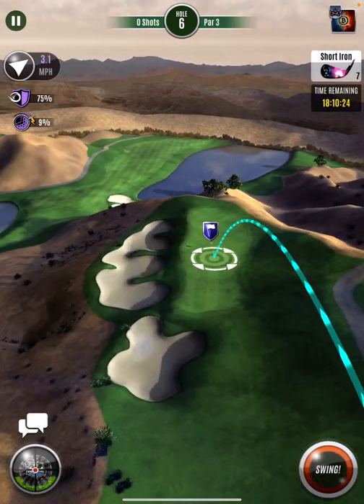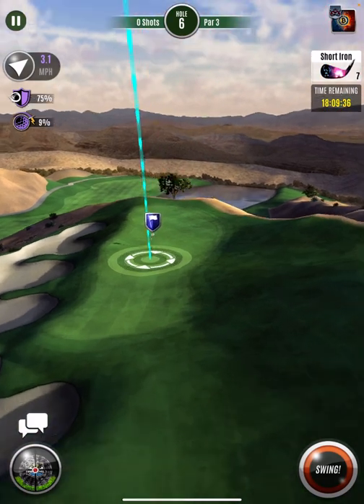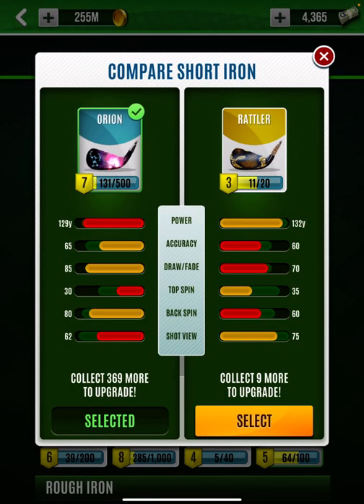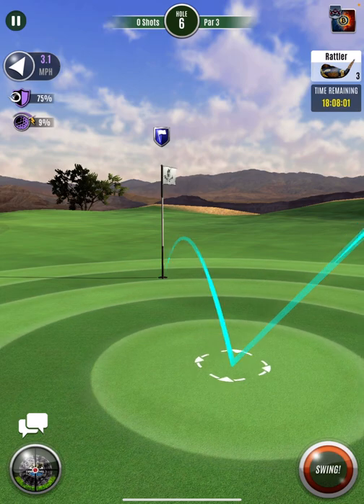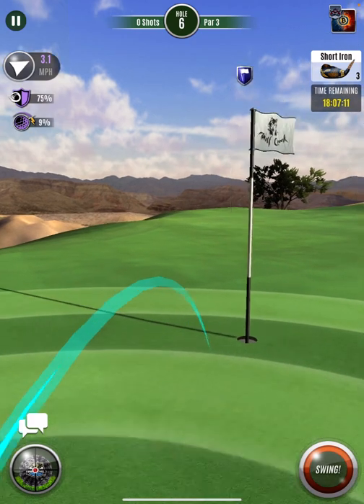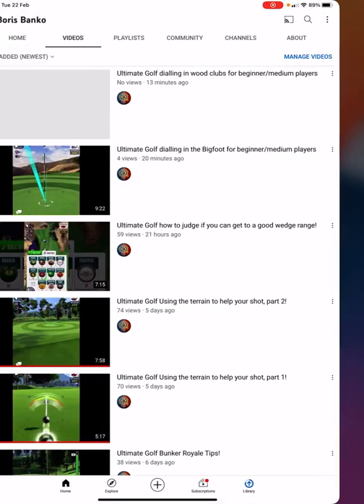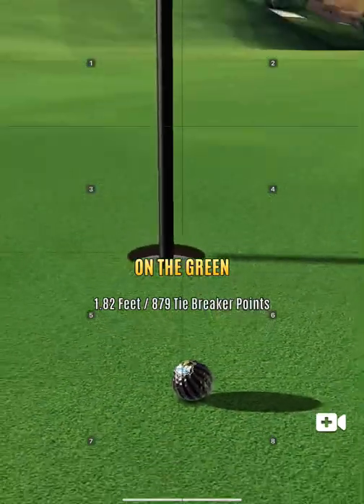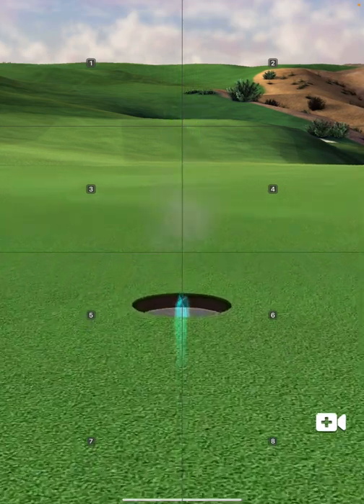Ultimate Golf Tip! Using the club switch feature to aid your setup!